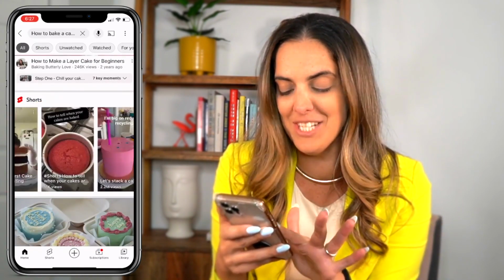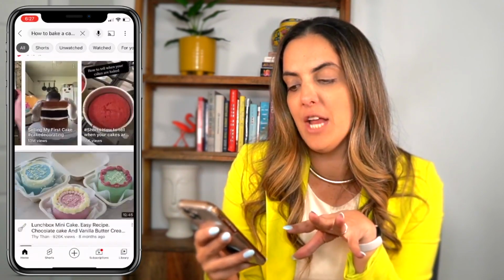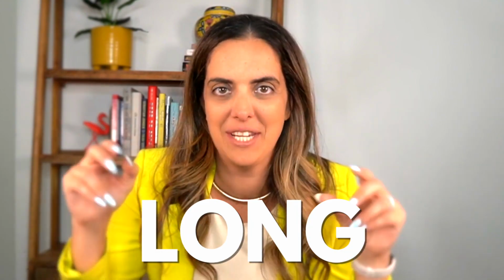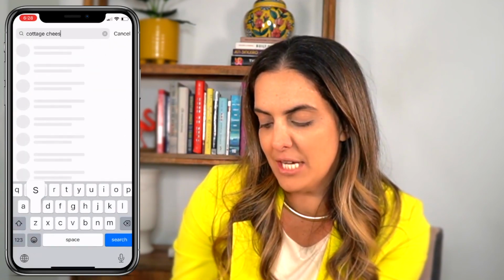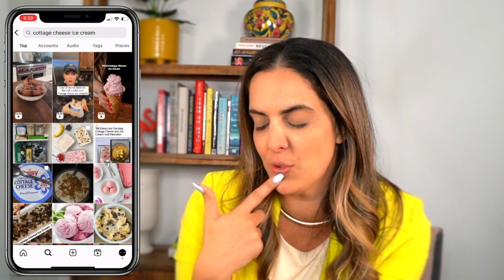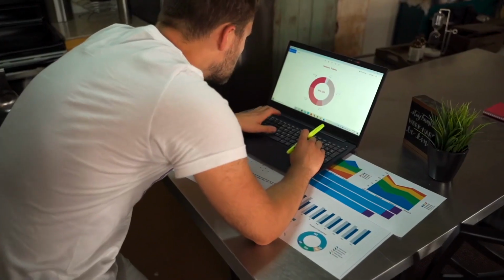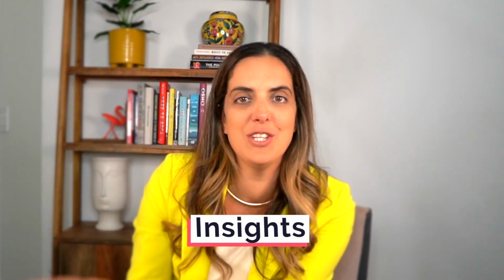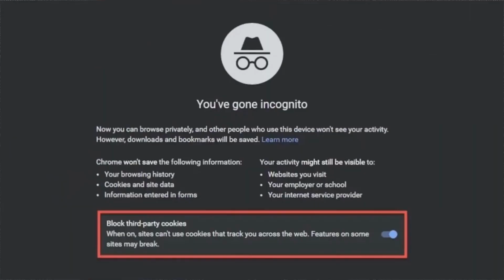SEO For Influencers | Tips On How To Use SEO Keywords To Grown Your Business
👀 Want to get brands to notice you? Try THIS!
🤑 Feeling overwhelmed with your Influencer or Creator Taxes? Register for our Influencer Tax 101 Masterclass so you can learn how to avoid overpaying on your taxes, plan for financial success, and get expert advice on write-offs for Influencers and Creators!

As an influencer, you know how important it is to have a strong online presence. But with so much competition out there, how do you ensure that your content is being seen by the right audience? The answer is search engine optimization (SEO).
In this video, I'll share some invaluable SEO tips for influencers to help you increase your visibility on search engines like Google and Bing. We'll start by covering the basics of keyword research and on-page optimization, including how to optimize your content for both users and search engines.
I'll also discuss the importance of tracking and analyzing your SEO efforts, and show you some useful tools and resources to help you do so.
Whether you're a fashion influencer, food blogger, or travel vlogger, these SEO tips will help you attract more organic traffic, expand your reach, and grow your online presence. So, if you're ready to take your influencer game to the next level, hit the play button and let's get started!

🎉 Enroll to our FREE Pitching To Brands TRAINING 🎉

✅ Learn WHY your pitch isn't getting any responses AND HOW TO FIX
✅ My TOP SECRET on how to get a brand to respond
✅ The MATERIALS you need to get paid
✅ + much more!

What do YOU need help with the most right now?

🎥 Relevant videos 🎥